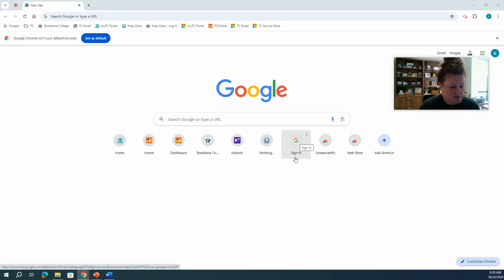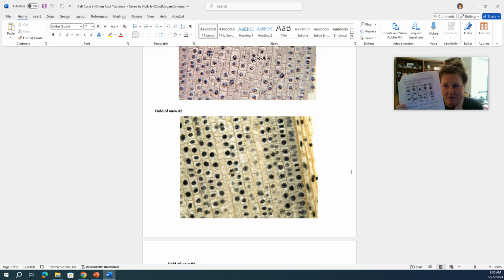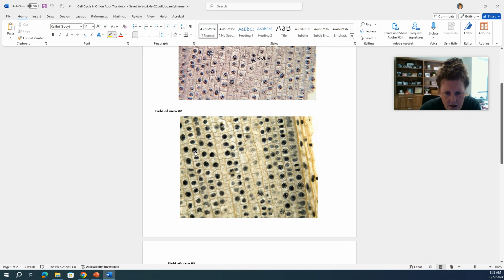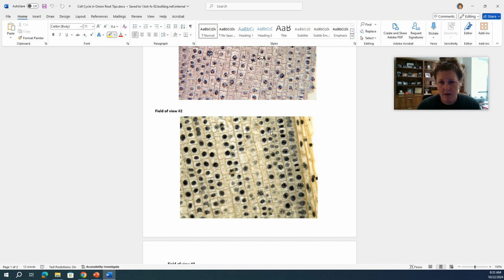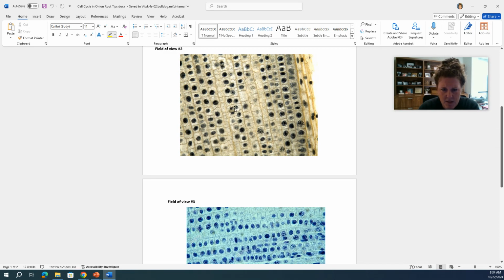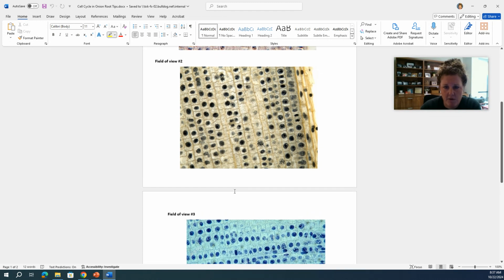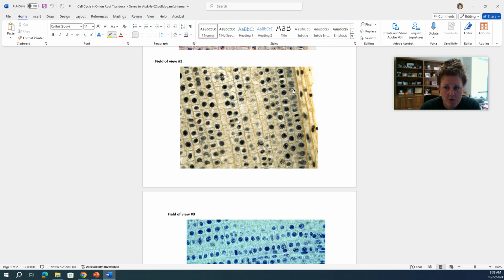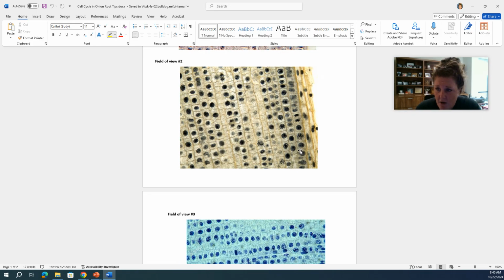Cell Cycle Lab